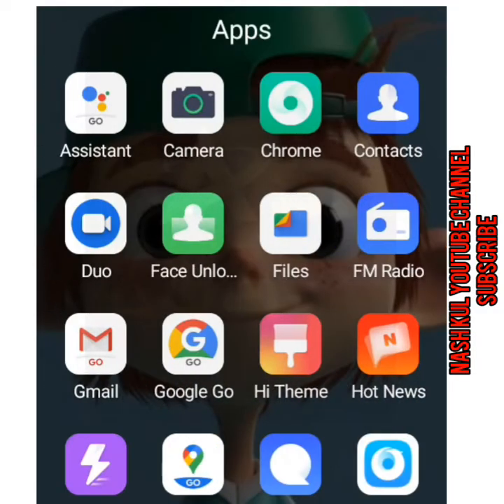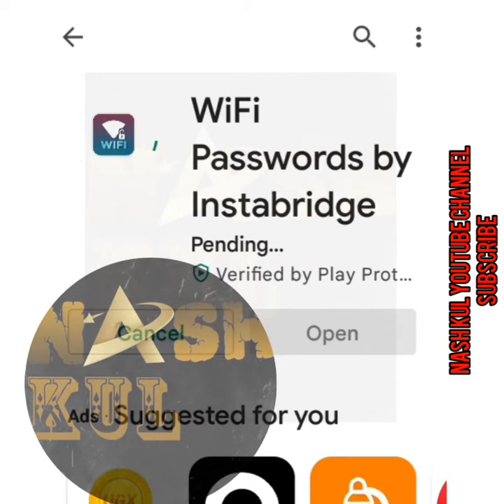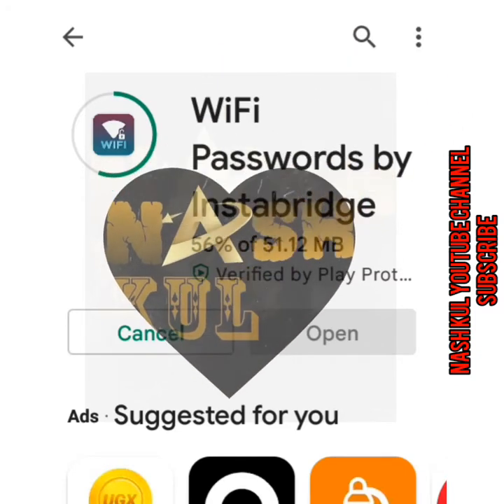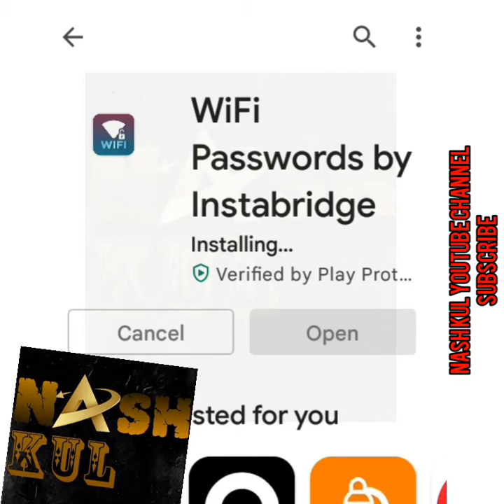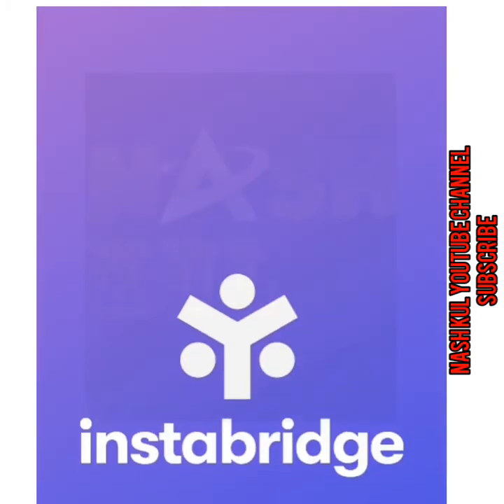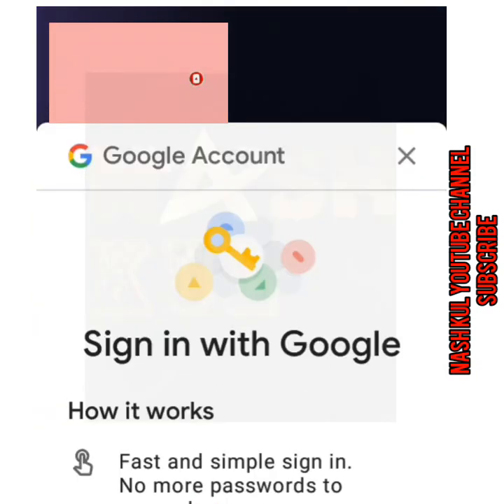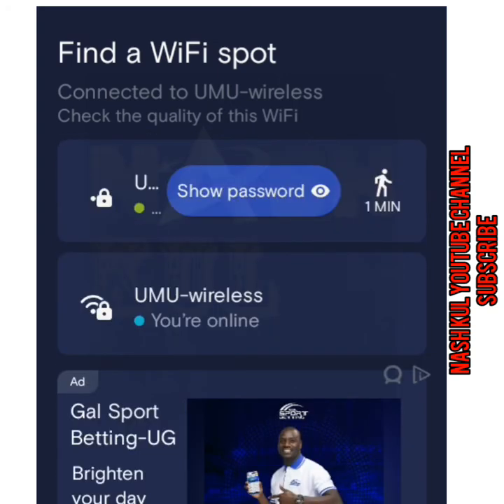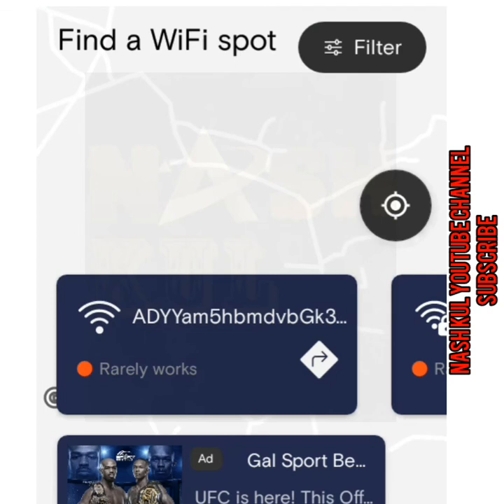How to Find WiFi Networks & passwords and connect easily with your mobile phone Best way 2022#wifi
This is the best way in 2022 you can access WiFi networks with their passwords and connect instantly without any disturbance on your phone or laptop#freewifi